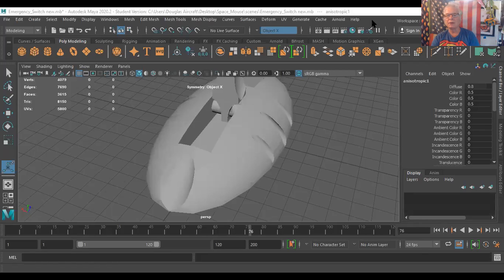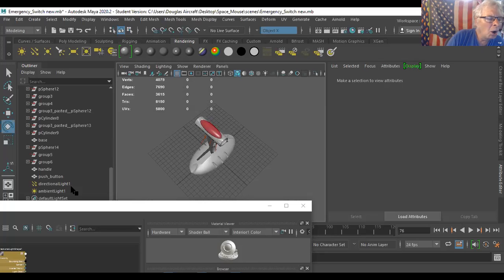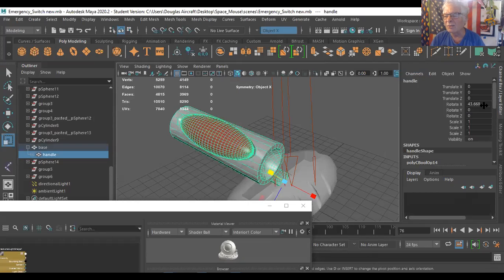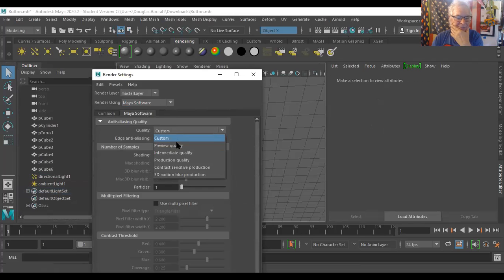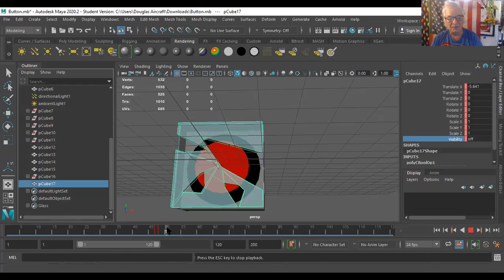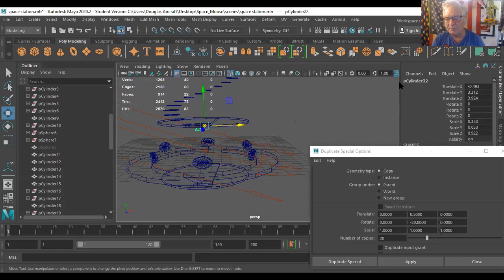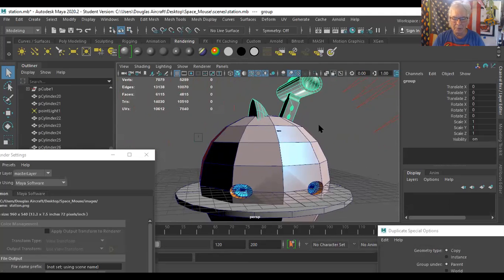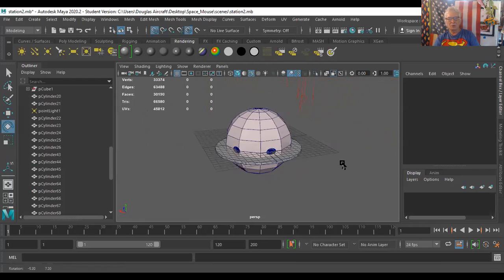Space Station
Designing a Space Station for Space-Mouse